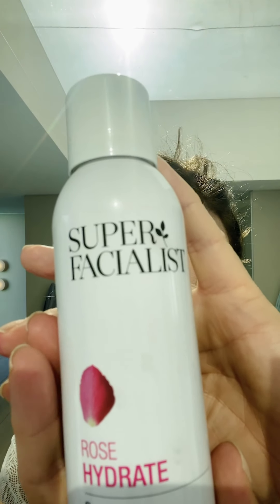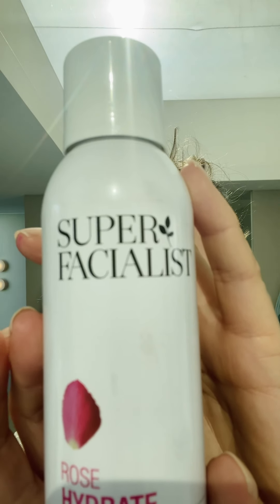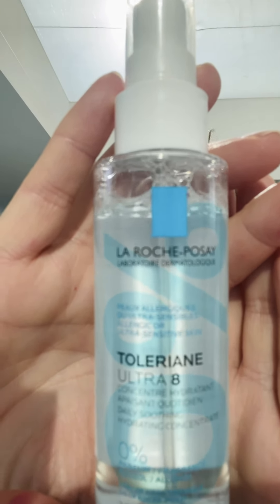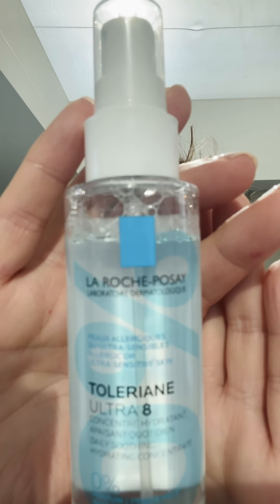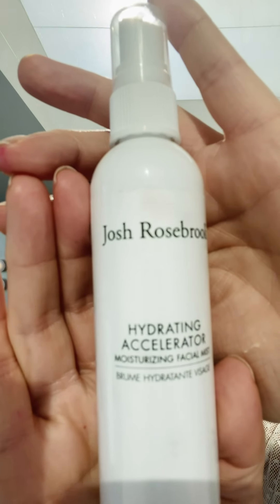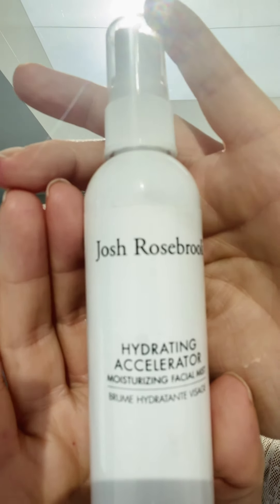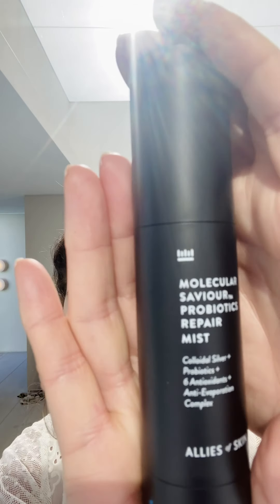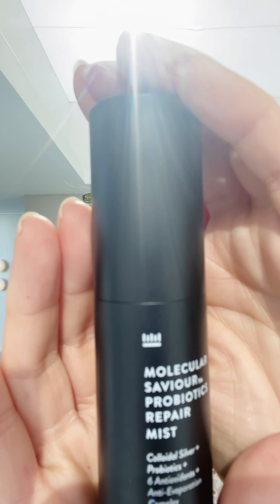Fabulous Four: Mists | Skincare Haul | Trinny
Join Trinny Woodall as she discusses her fab four skincare products starring mists. A staple in Trinny’s skincare routine, they’re excellent for refreshing the skin and many are packed with active, skin-boosting ingredients. Join Trinny as she discusses which is best for oily, combination, dry and sensitive skin and talks when to use them, how to use them, how they actually work and why they’re essential in your skincare routine.

Join Trinny Woodall as she delves into the world of skincare, sharing her knowledge and her favourite products along the way. From the best serums and cleansers to the most effective exfoliating acids, the best toners, the most hydrating moisturisers and the facial massage tools she uses every morning, Trinny has tried it all. So if you’re thinking of updating your skincare routine, consider taking a few tips from Trinny.